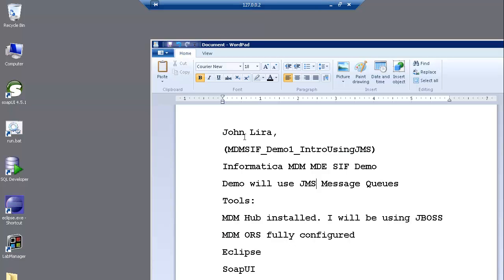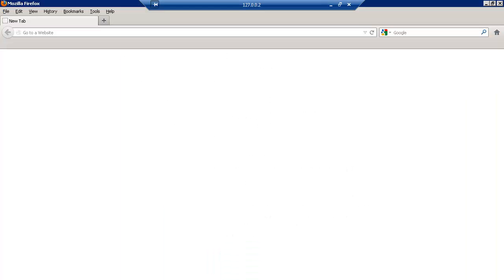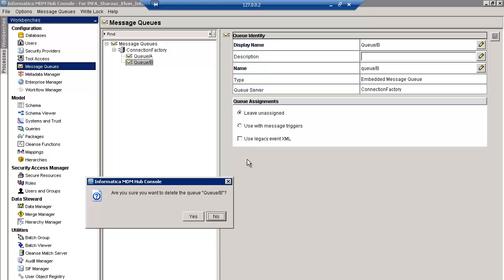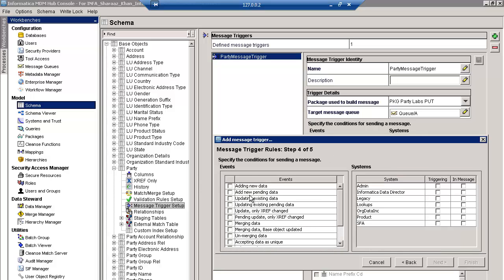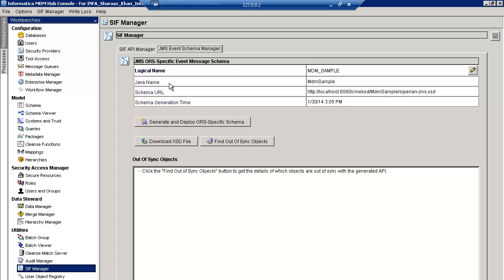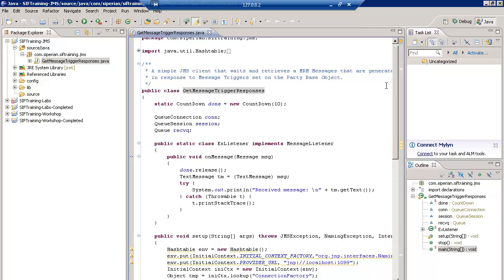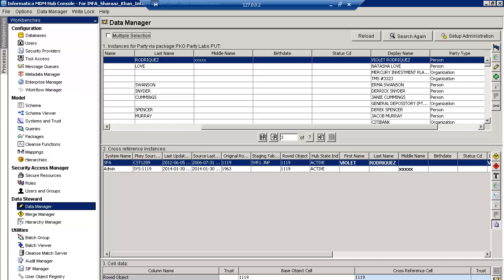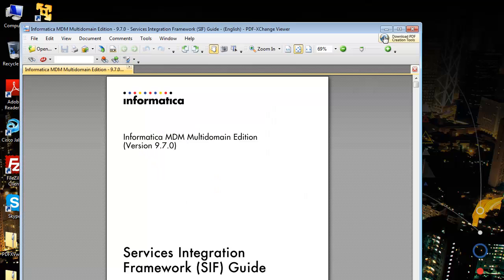Informatica MDM SIF Intro JMS Queues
John Lira-This is an intro to the components needed to use the SIF Java API (Services Integration Framework) and sample  using JMS Queues for the Informatica Master Data Management solution.